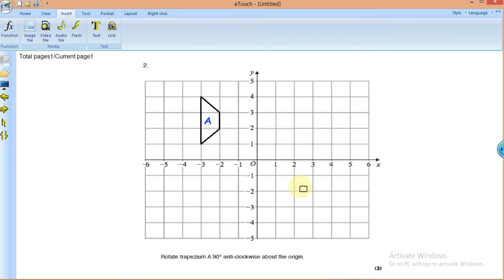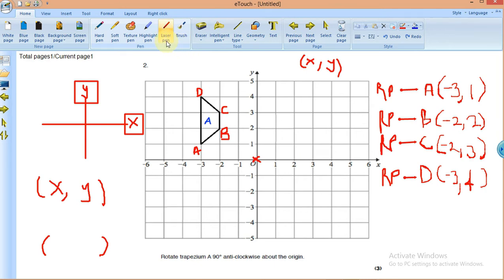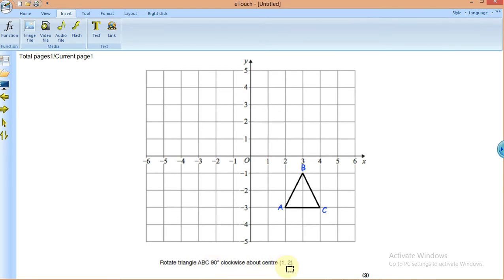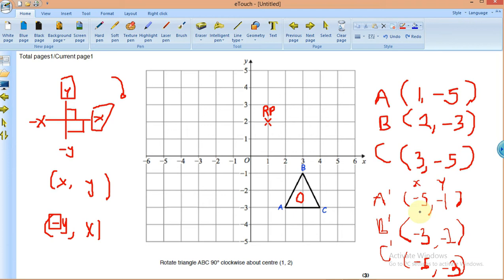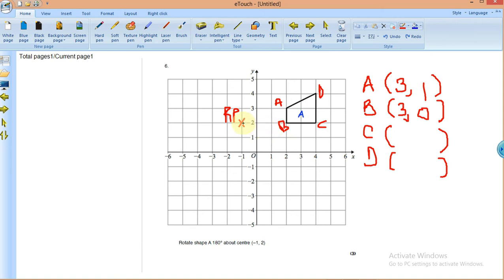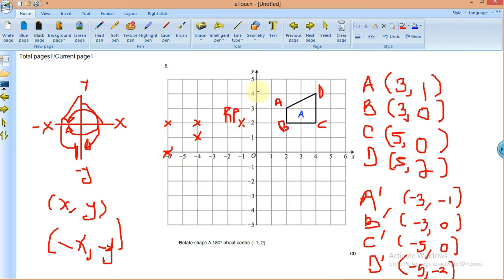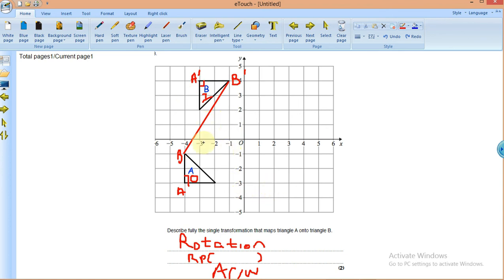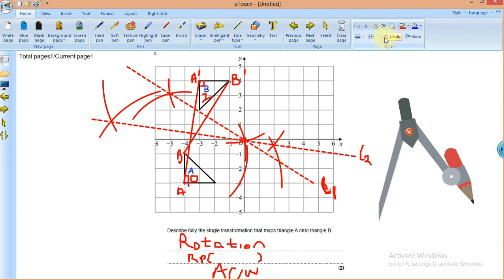GCSE/IGCSE, AP, IB-HL Exam Style Questions Transformation 2, Rotation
Transformation means changing some graphics into something else by applying rules. ... When a transformation takes place on a 2D plane, it is called 2D transformation. Transformations play an important role in computer graphics to reposition the graphics on the screen and change their size or orientation.
 * Presentation – Complete video for teachers and learners on Transformation
 * IGCSE Practice Revision Exercise which covers all the related concepts required for students to unravel any IGCSE Exam Style Transformation Questions
 * Learner will be able to say authoritatively that:
 I can solve any given question on Rotation Centre 0,0
 I can solve any given question on Rotation Centre (x, y/ x, y⋲ℝ)
 I can solve any given question on Describing Rotation.
 I can solve any given question on Combined and Repeated Transformation